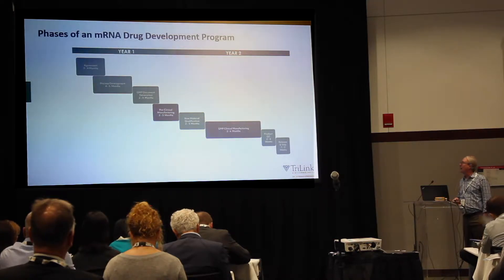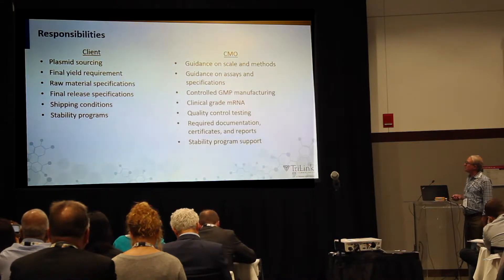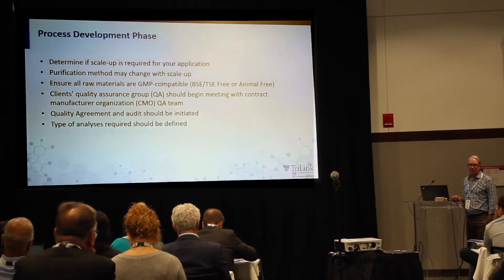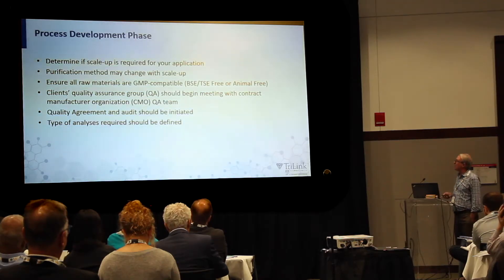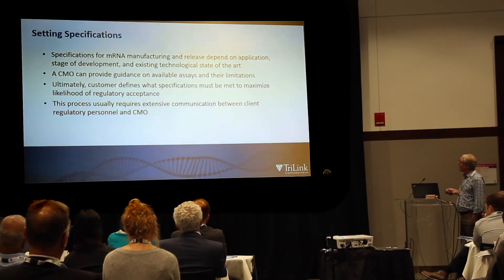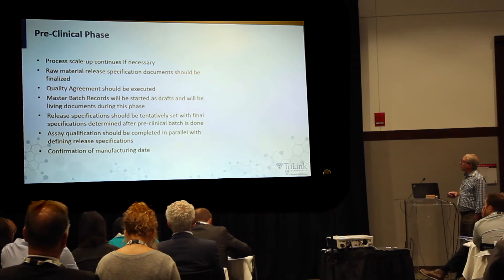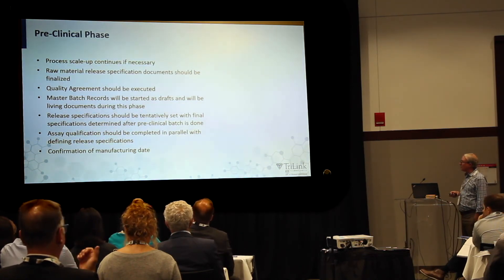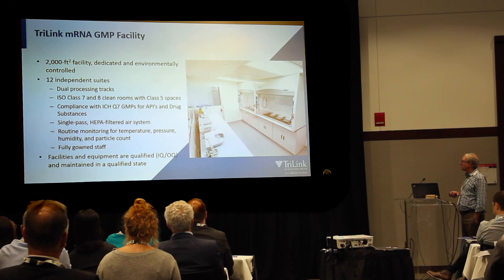The Path to GMP Production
Video 8 of 8 from the TIDES 2018 workshop series by Dr. Anton McCaffrey.